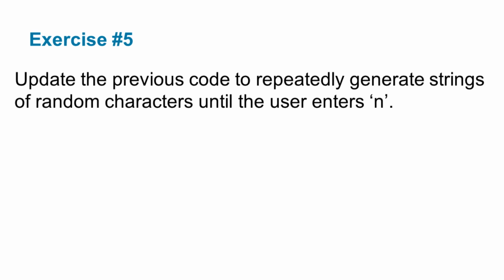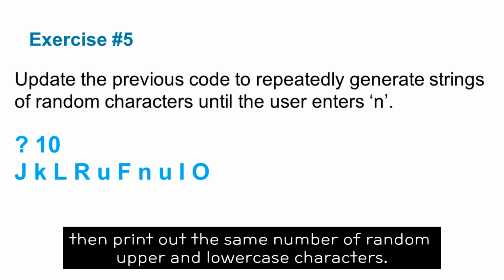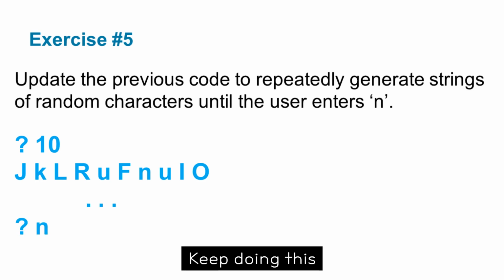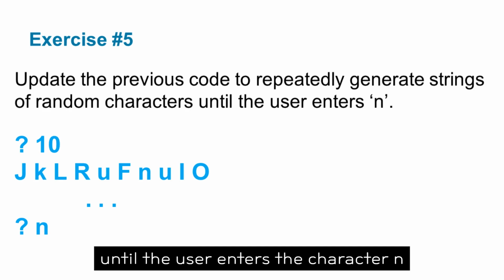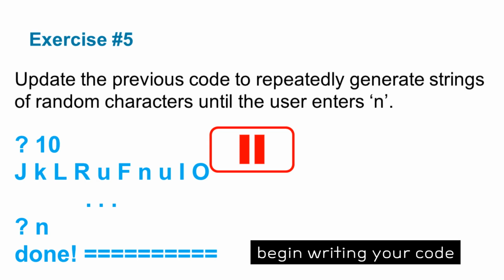Python Workout Questions |#002| random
Boost your Python skills with Python Workout Questions Series!
In this video, you will be given five basic coding questions utilizing random and for, while statements. Focus on how to organize your ideas to solve the problems.